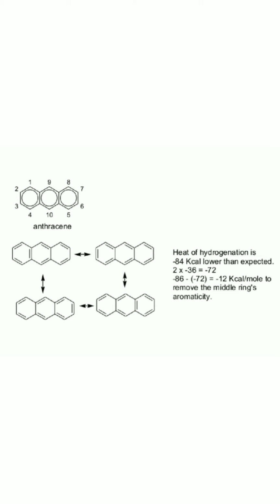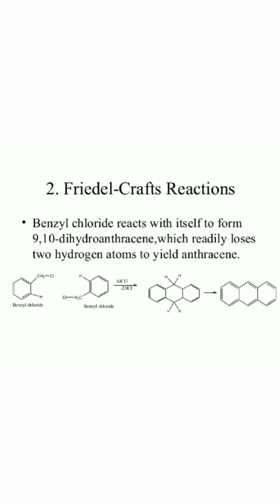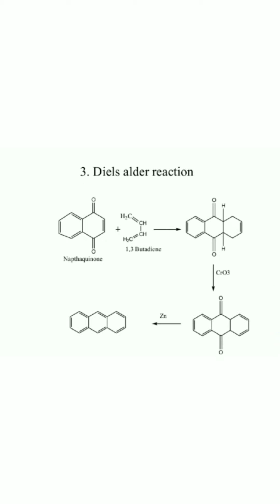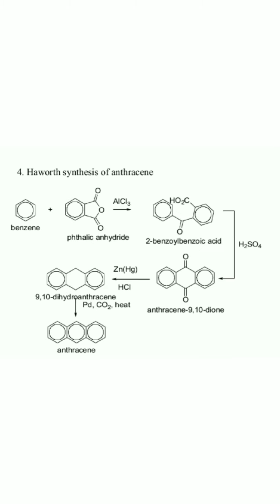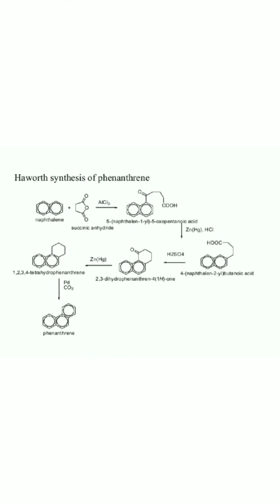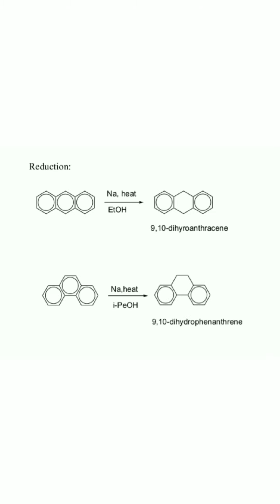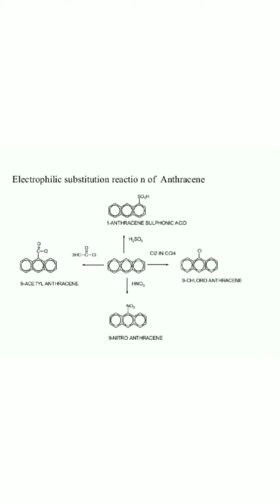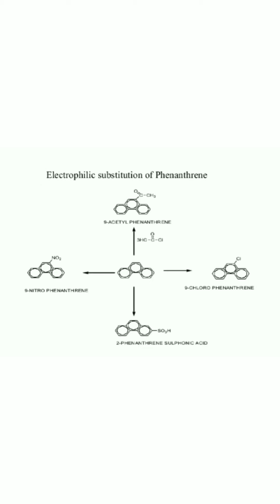Polynuclear hydrocarbon || part 2 || Anthracene & Phenanthrene